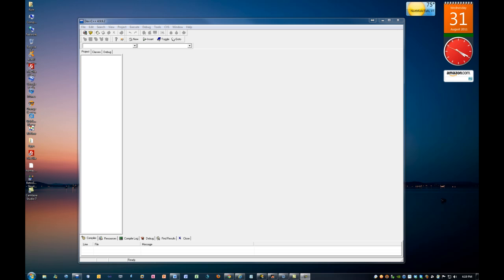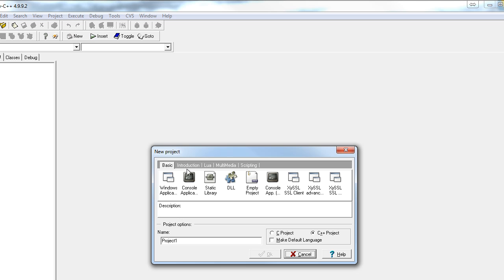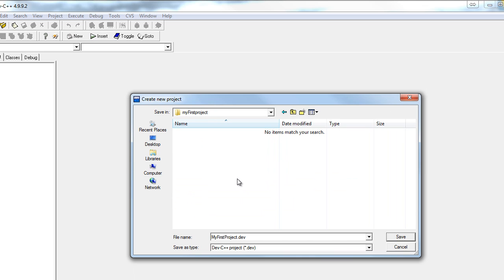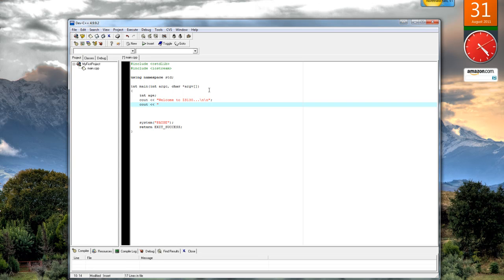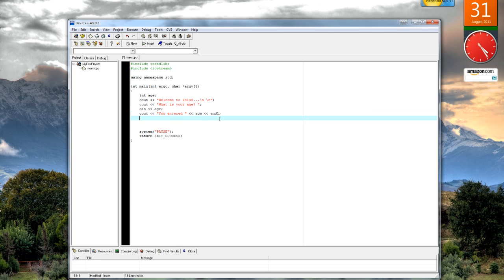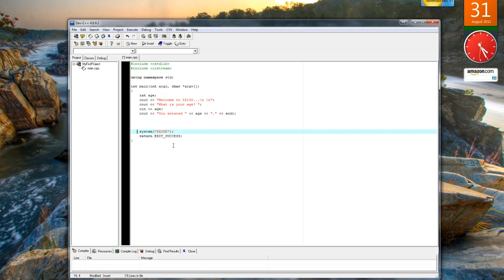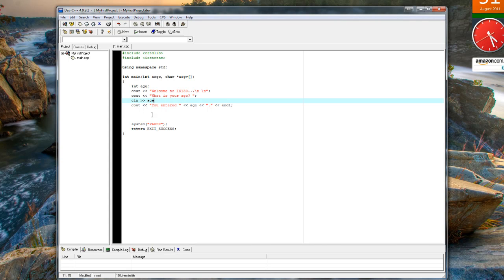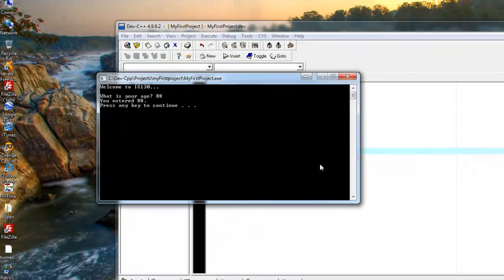Dev-C++ Tutorial for Prof Huebner's IS130 Class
A brief tutorial on getting your first program running in Dev-C++. Assumes that you already have Dev-C++ installed on your PC.